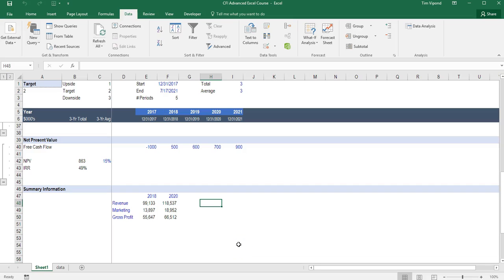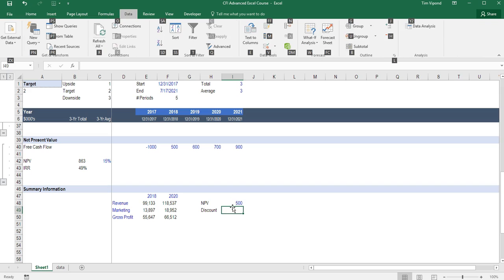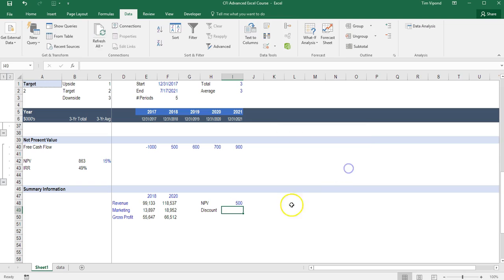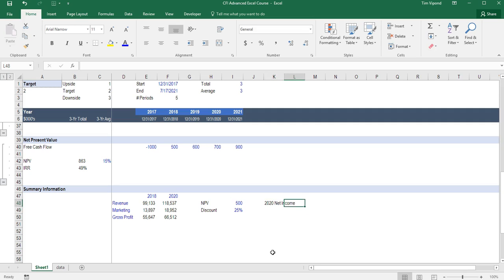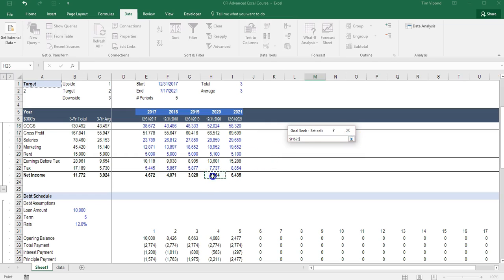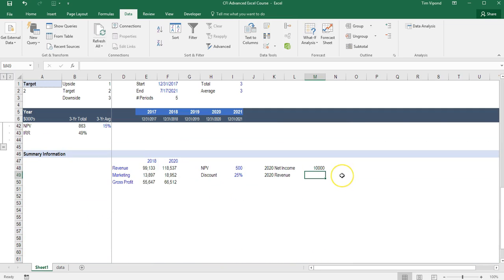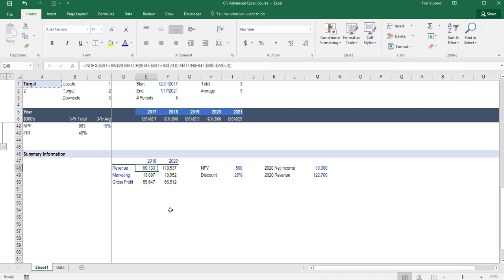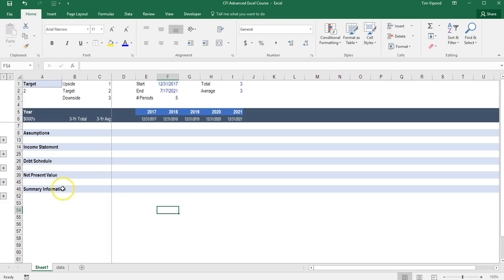How to use Goal Seek for What-If Analysis in Excel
Learn how to use Goal Seek for what-if analysis in this Excel tutorial. Goal Seek is useful for financial modeling and sensitivity analysis in Excel. This is a clip from our Advanced Excel Formulas Course

FREE COURSES & CERTIFICATES

Enroll in our FREE online courses and earn industry-recognized certificates to advance your career:

About Corporate Finance Institute: CFI is a leading global provider of online financial modeling and valuation courses for financial analysts. Our programs and certifications have been delivered to thousands of individuals at the world's top universities, investment banks, accounting firms, and operating companies.

By taking our courses, you can expect to learn industry-leading best practices from professional Wall Street trainers. Our courses are extremely practical, with step-by-step instructions to help you become a first-class financial analyst.